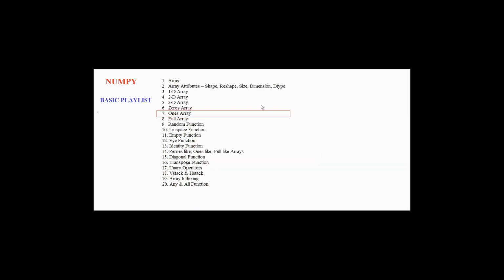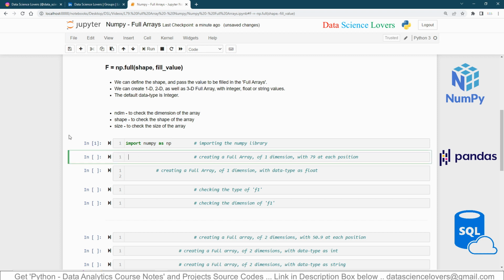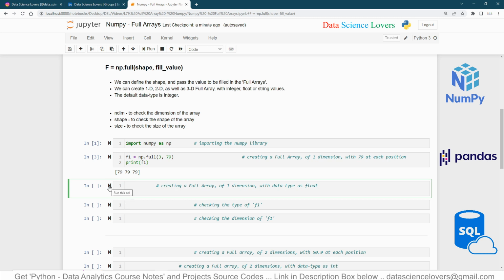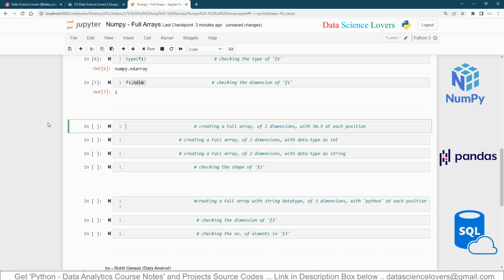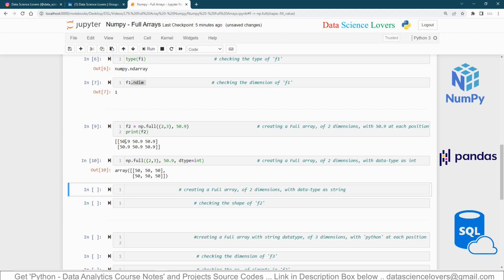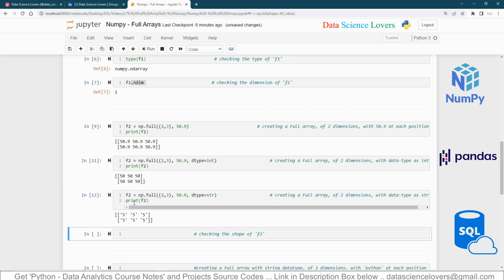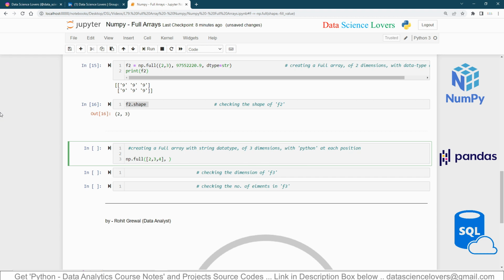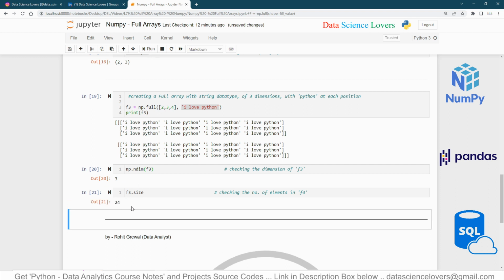Python Numpy Tutorial - 4 ... Full Array || np.full( )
!! Numpy Full Array !!

Full Array - An array in which all values are same (constant).

F = np.full(shape, fill_value)

- We can define the shape, and pass the value to be filled in the 'Full Arrays'.
- We can create 1-D, 2-D, as well as 3-D Full Array, with integer, float or string values.
- The default data-type is Integer.

* ndim - to check the dimension of the array
* shape - to check the shape of the array
* size - to check the size of the array

🇮🇳 DATA SCIENCE LOVERS 🧡💛💚